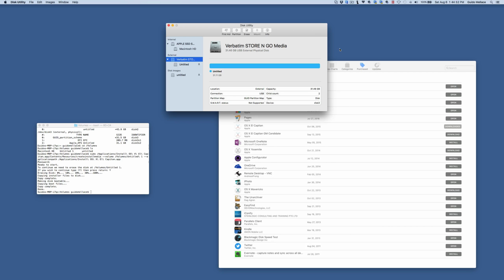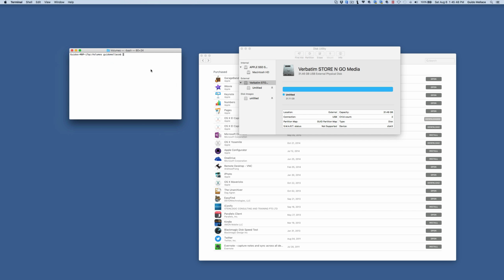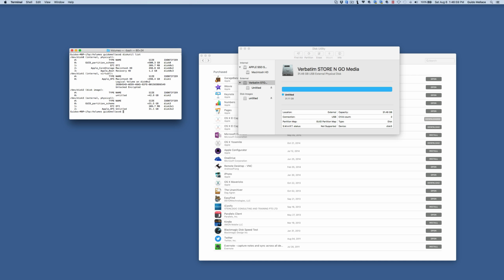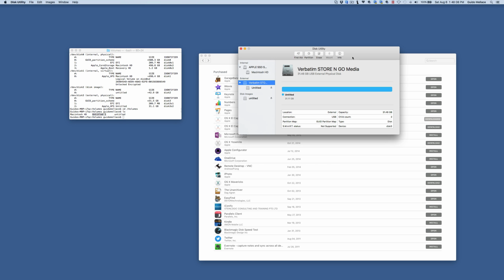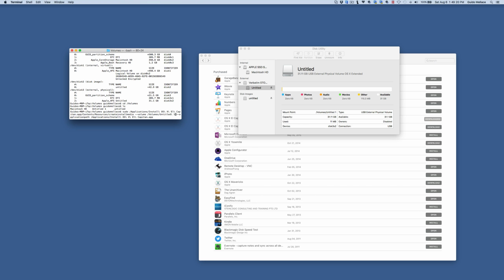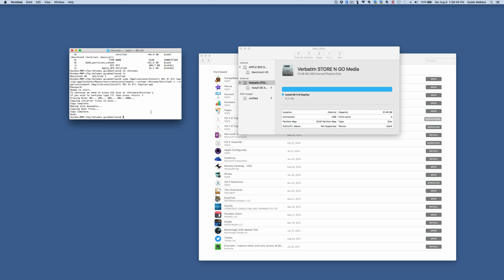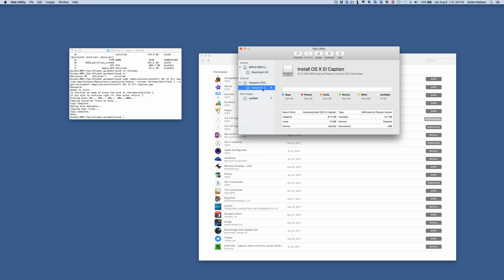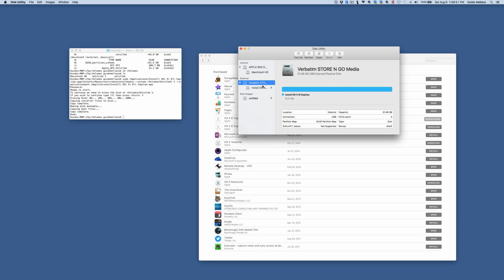How to Create an OSX Recovery USB Stick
Curious about the steps needed to create an OSX recovery usb stick? In this short video I'll show you exactly what I do for a client when creating an OSX USB recovery stick.